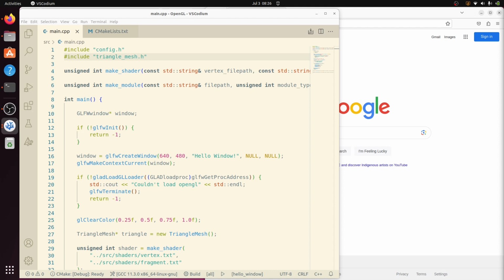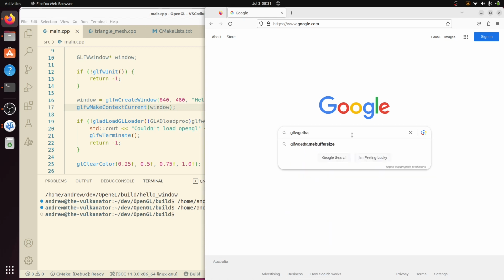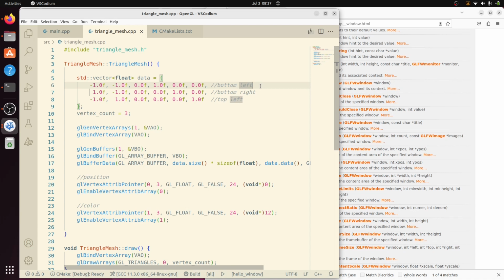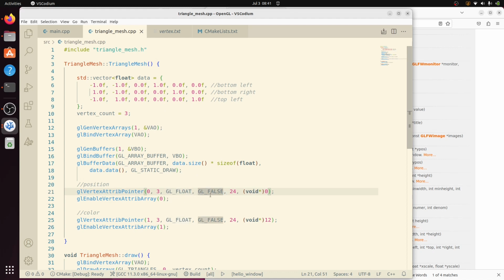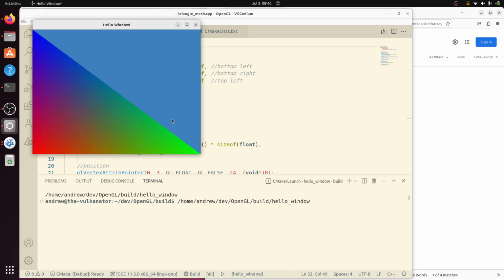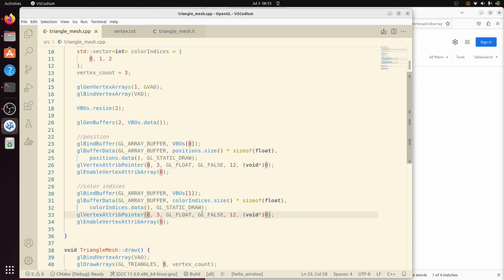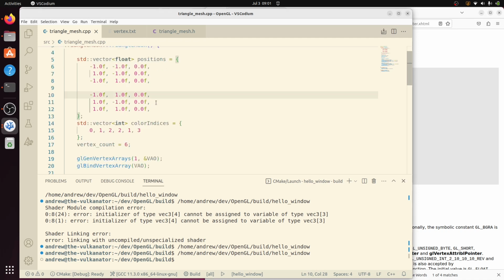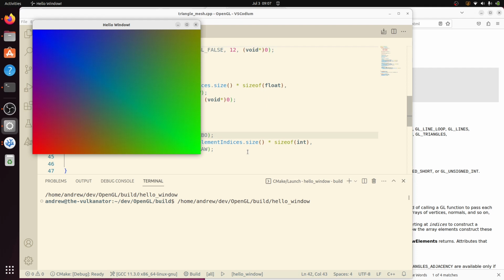OpenGL with C++ 3: Vertex Buffers